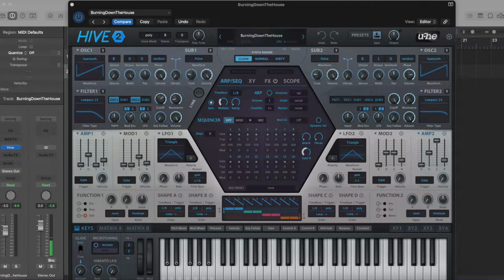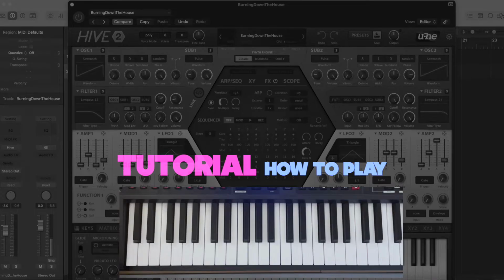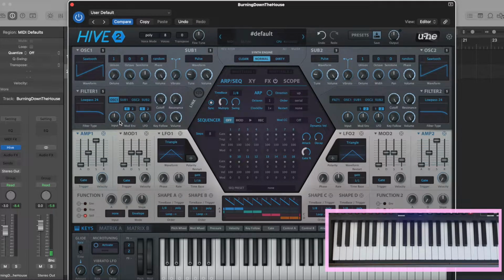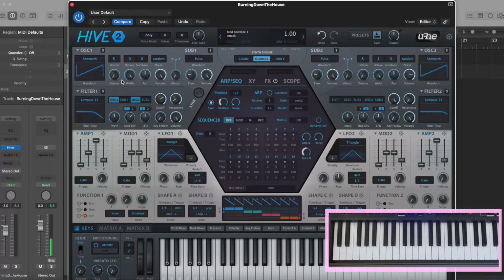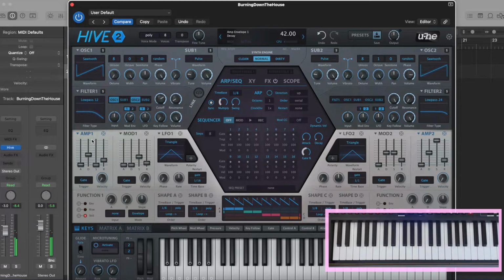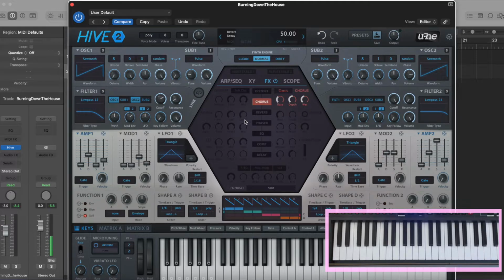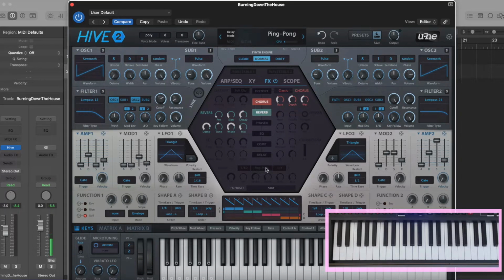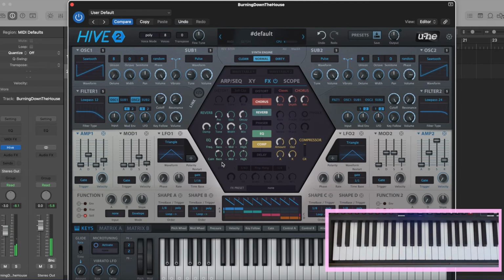How to make a Talking Heads 80s Synth in u-he Hive 2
Want to learn more about programming sounds? I teach private virtual lessons!

This video is a tutorial in how to make a synth found in "Burning Down The House" by The Talking Heads in Hive 2 by u-he. You can definitely make this sound in similar software synths as well! Hive has endless routing possibilities and it has built-in effects like reverb, chorus and delay. Most importantly, it's designed to be low-latency, and it can be used with any DAW.

*One small thing I forgot to mention in the video is changing the Synth Engine from normal to clean. This makes the sound a bit brighter.

0:00 - Intro
1:05 - Quick tutorial
1:52 - Making the sound
4:21 - Adding FX
6:00 - EQ
6:33 - Summary